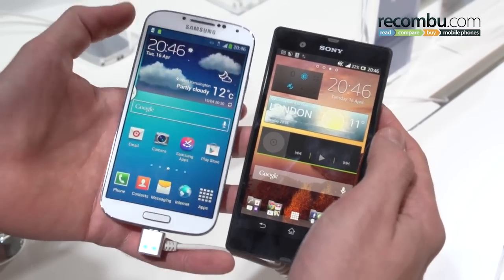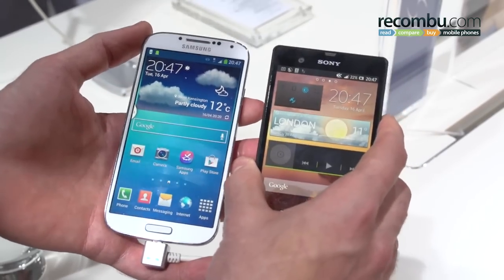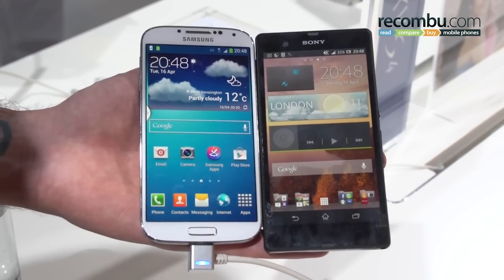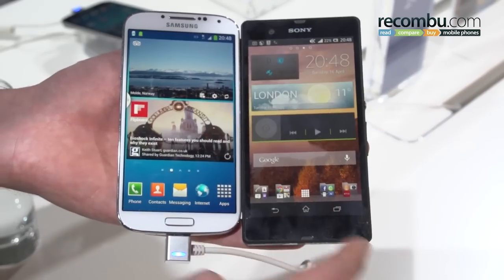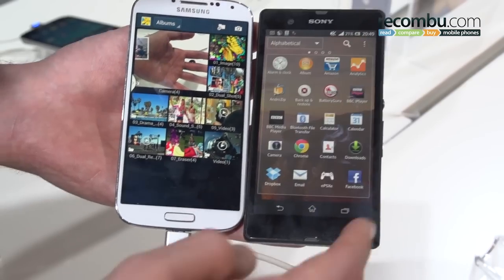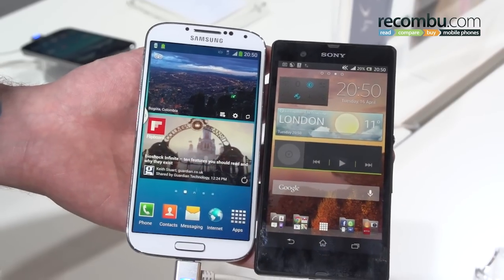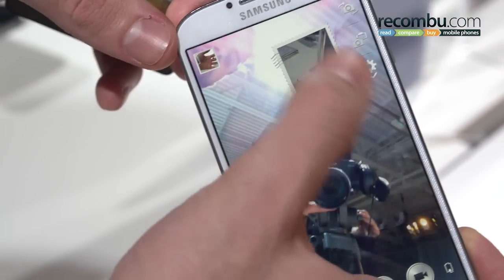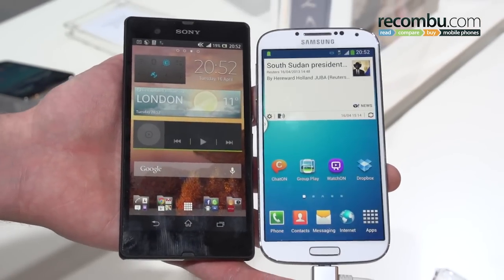Samsung Galaxy S4 vs Sony Xperia Z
Samsung Galaxy S4 vs Sony Xperia Z at the Galaxy S4 world tour in London. Check out Recombu.com for more of the latest